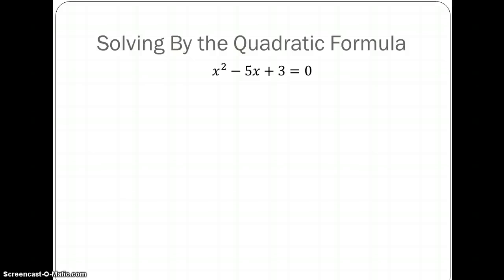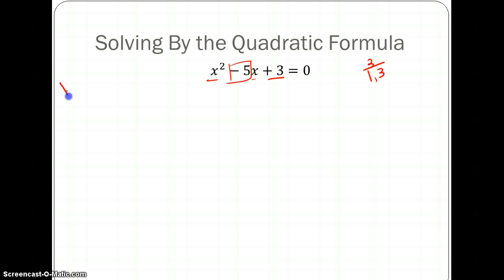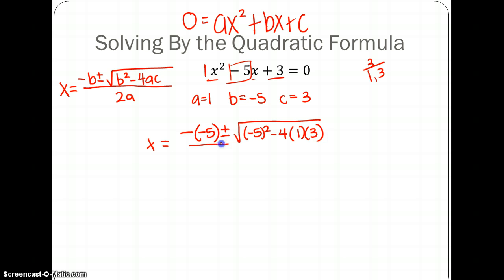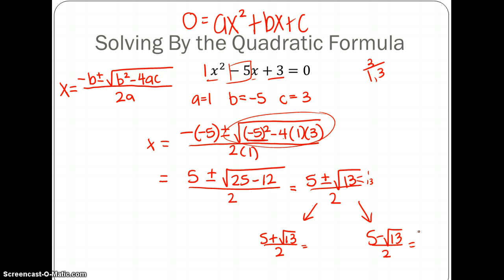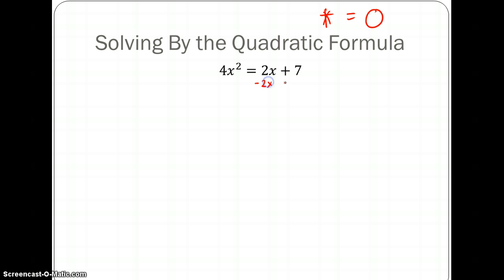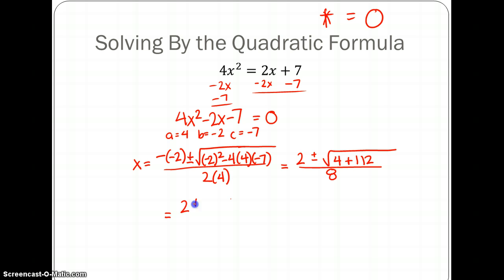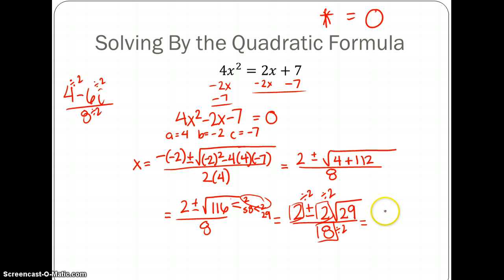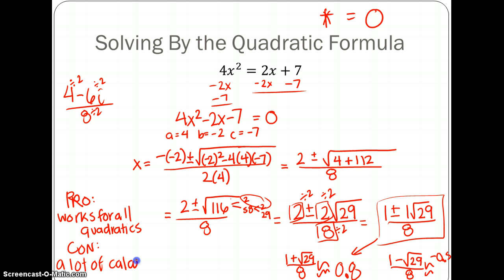Solving with Quadratic Formula (Section 1.5)